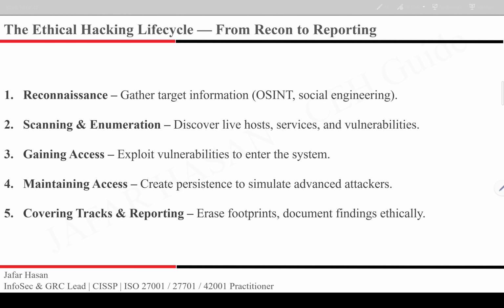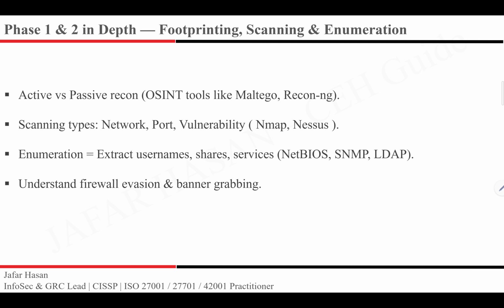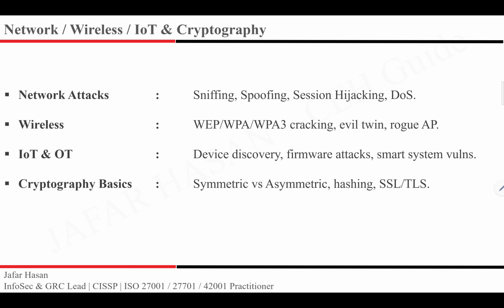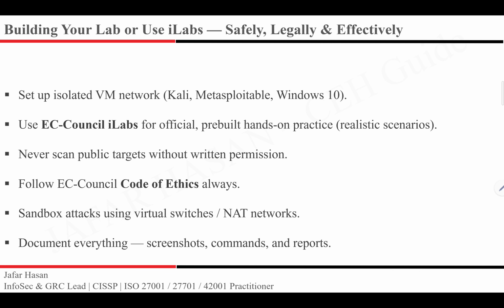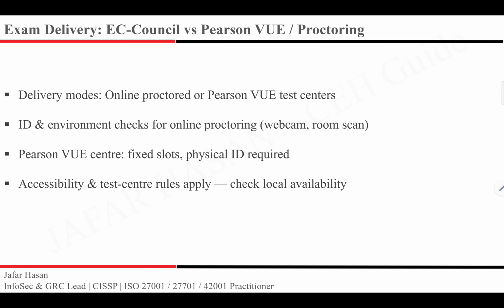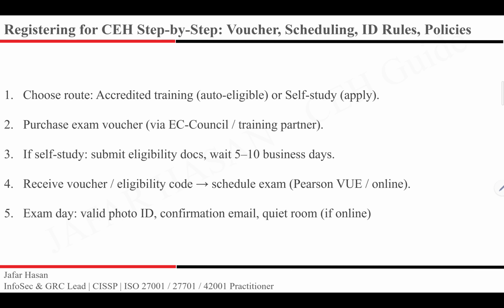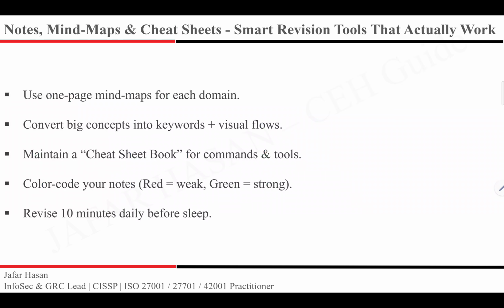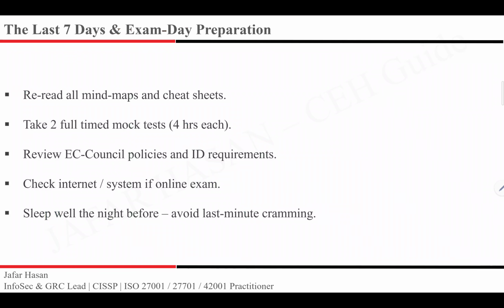CEH 2025 Full Guide – Part 2 | Syllabus & 90-Day Study Plan Explained | Jafar Hasan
Welcome to Part 2 of the CEH 2025 Complete Guide Series!
In this session, we’ll break down the CEH syllabus, 5 phases of ethical hacking, lab setup tips, and a practical 90-day study plan.

Series Index
Part 1 – Overview & Eligibility
Part 2 – Syllabus & 90-Day Study Plan
Part 3 – CEH Practical & Certificate Maintenance
Part 4 – Retake Plan & Career Roadmap

• 5 Phases of Ethical Hacking
• System & Network Hacking Basics
• CEH Exam Format & Passing Strategy
• Building Your Lab (Safe & Legal)
• 90-Day Study Plan for Working Professionals